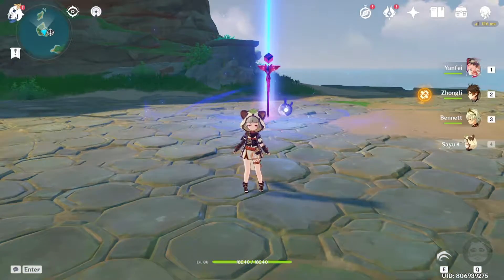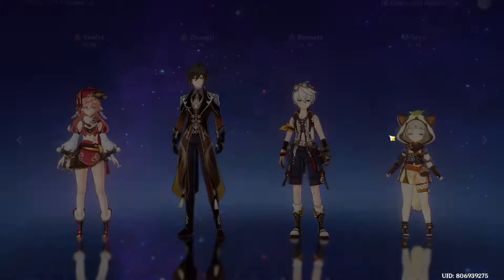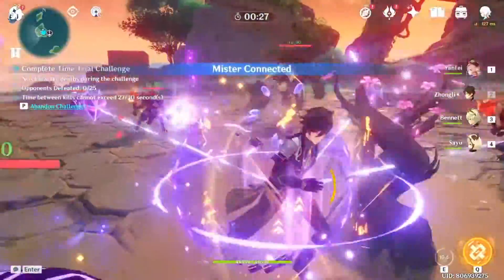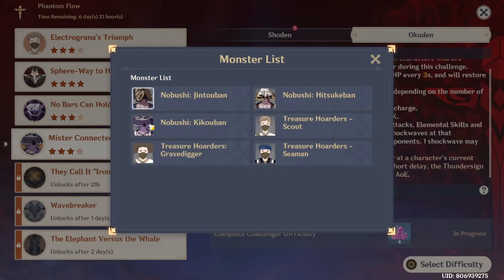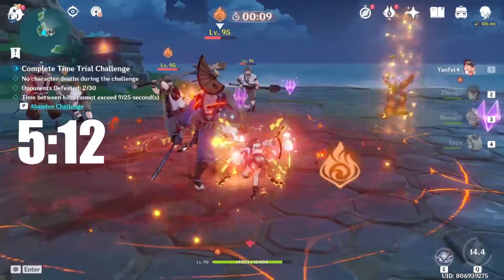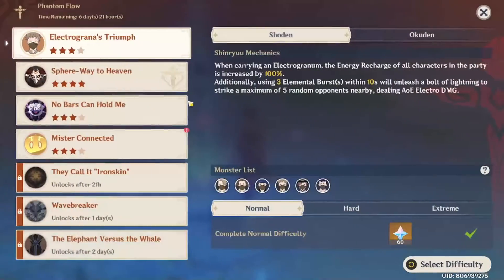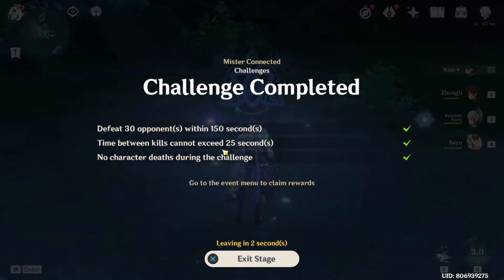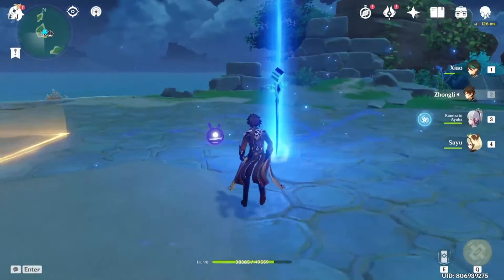Mister Connected Guide | Phantom Flow Event Guide - [Genshin Impact 2.0]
Here we are, giving you guys the run down of Mister Connected. Showing you guys my team composition, the challenge affix, Completion criteria and overall difficulty of the challenge.

Skip to Okuden Challenge run - 5:12